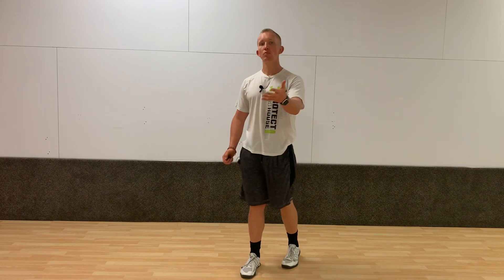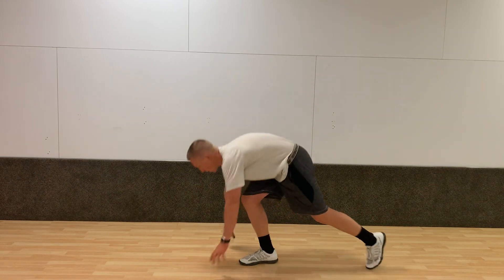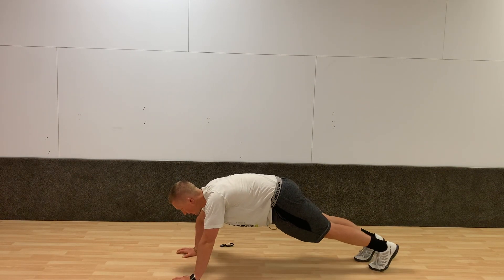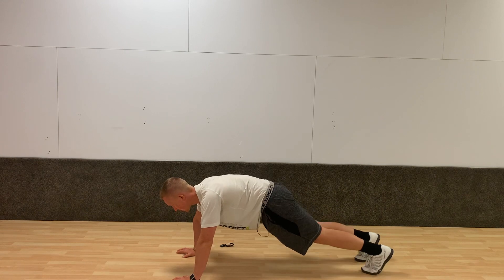How to do Mountain Climbers in 2 minutes or less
For training and nutrition coaching visit: kaizentrainingandnutrition.com

This video demonstrates how to properly perform mountain climbers. A simple exercise tutorial for our athletes.

I am a medical professional, but I am not YOUR medical professional. As a fitness coach, I am not providing healthcare, medical, or nutritional therapy services or attempting to diagnose, treat, prevent, or cure any physical, mental, or emotional issue.

Do not disregard medical advice or delay seeking medical advice because of information you read through Kaizen Training and Nutrition. Do not start or stop any medications without speaking to your medical or mental health provider.

The nutrition and training information provided by Kaizen is what we believe to the best path to helping you successfully achieve your fitness goals at the time of writing, but research is subject to change and results are not guaranteed.